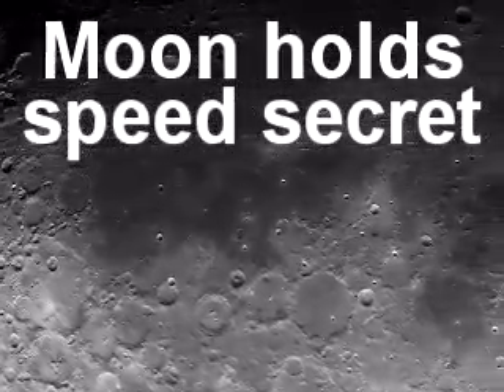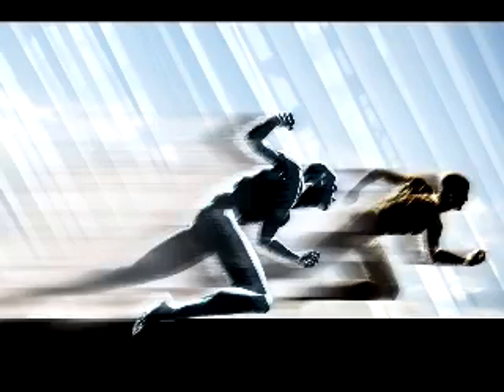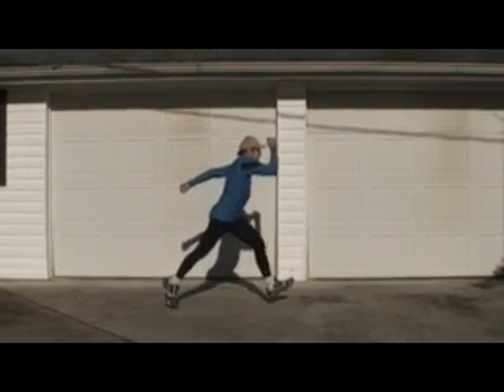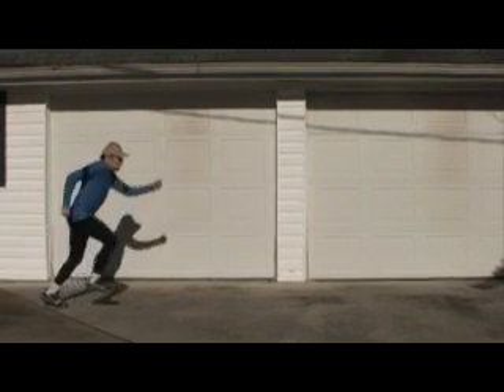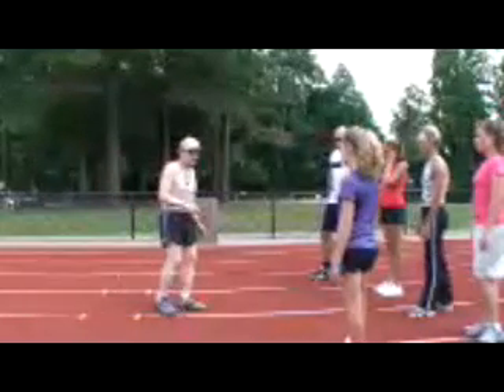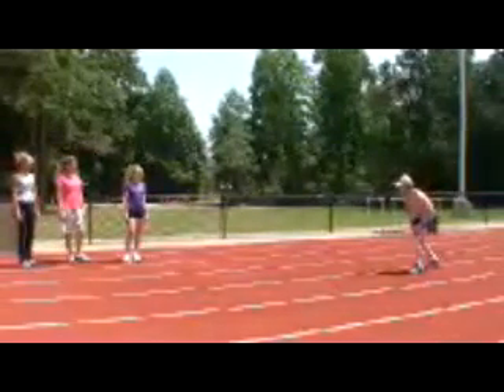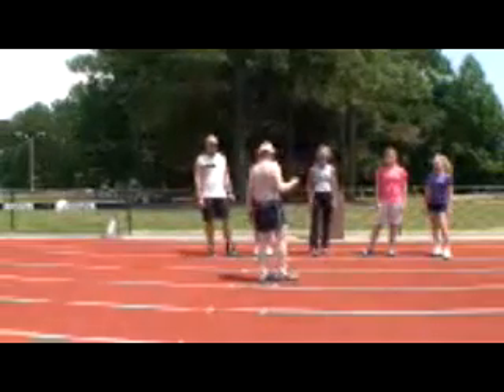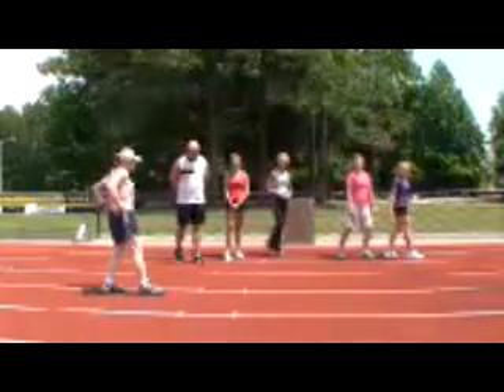You run without knowing how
Everyone assumes incorrectly that they push themselves with their leg muscles to run. That is the flawed science you are taught to run with, but you never do it. Your legs can only push the body straight up from underneath. If you dont fall before you jump you will not jump forward. Nothing you have heard will get you to take even one step forward. You learned to fall and hop subconsciously as a baby. Nobody can change you from doing that, because it is impossible to move forward when you stand centered. I discovered that everyone runs with only the force of gravity pulling them forward. Gravity is not a horizontal force. It pulls all objects forward and down when off balance. The jump reverses the fall while gravity keeps pulling you ahead of your foot. Running coaches and writers need to get another job or get certified in a right technique...mine.

My technique discoveries prove that all the sports scientists, coaches and authors are dead wrong. Get the full information and demonstration of the bad techniques from my other videos Dont miss my video Sports/sex/religion Premier Expert.